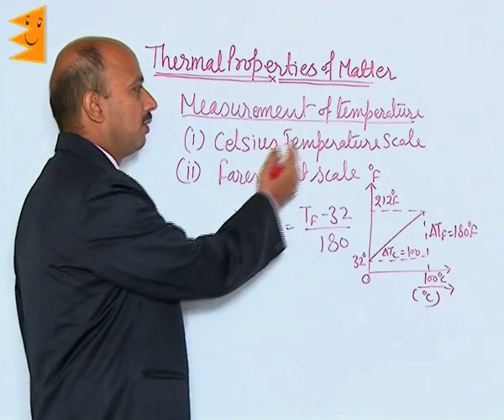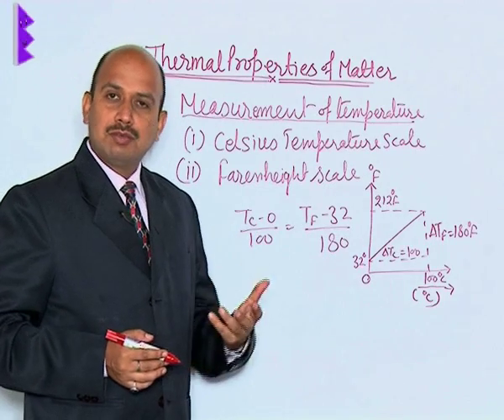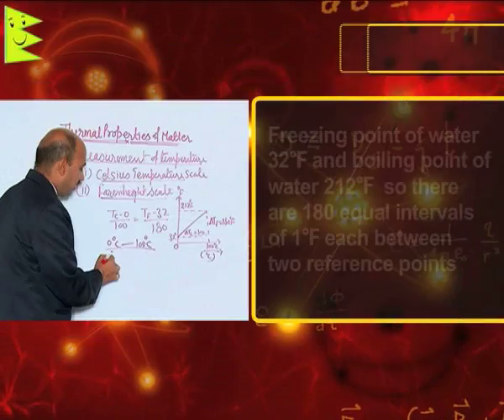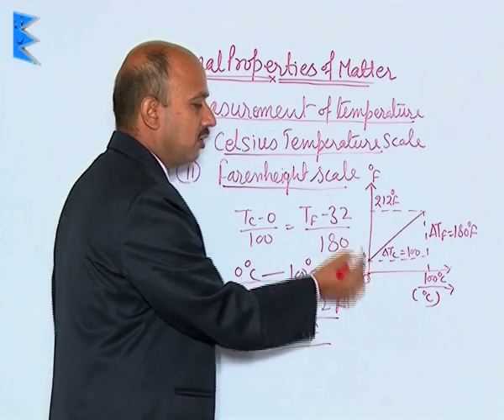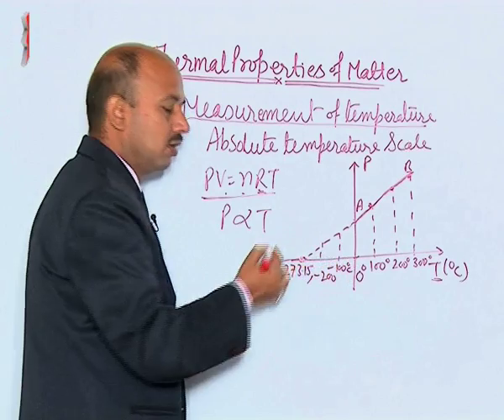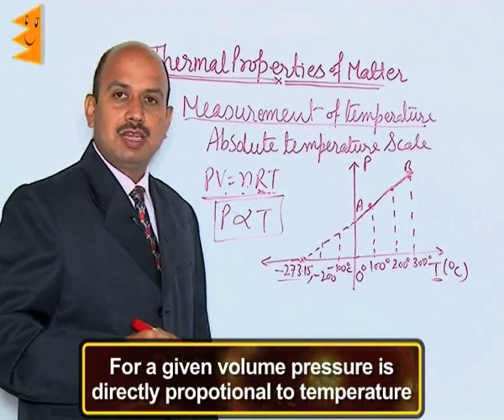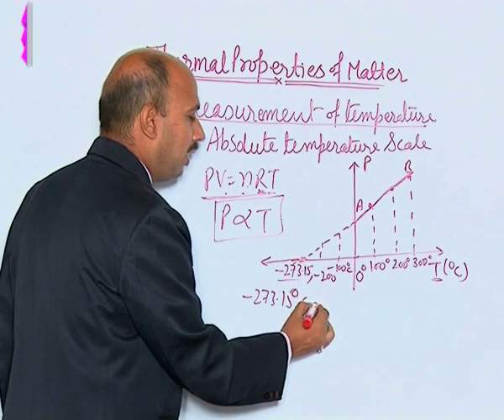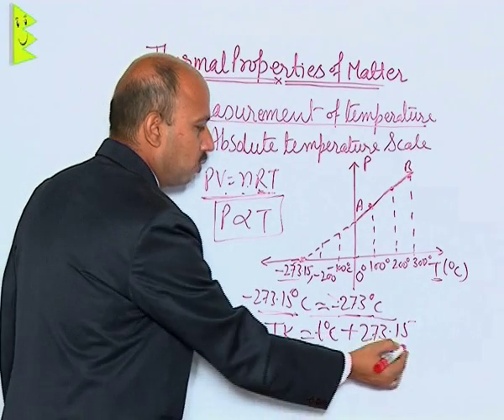CBSE Class 11 Physics Thermal Properties of Matter Measurement of Temperature |Extraminds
Topic: Measurement of Temperature
Extraminds